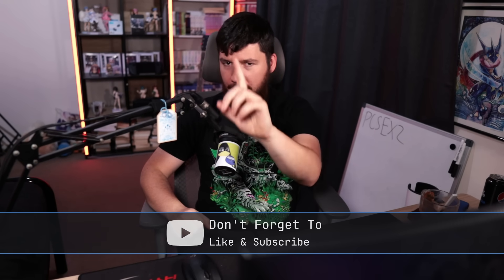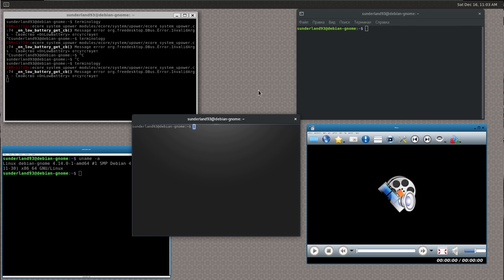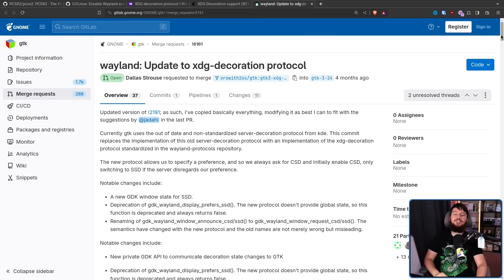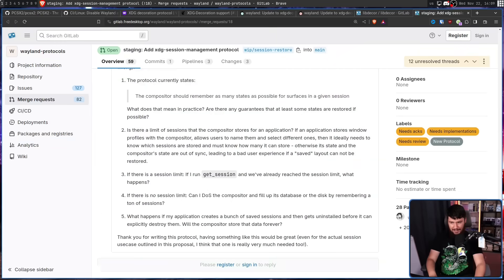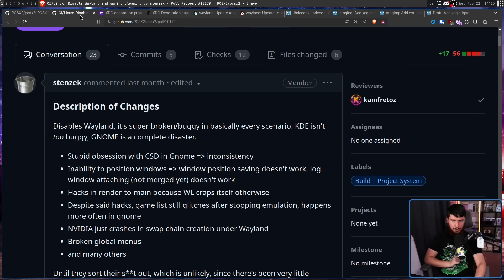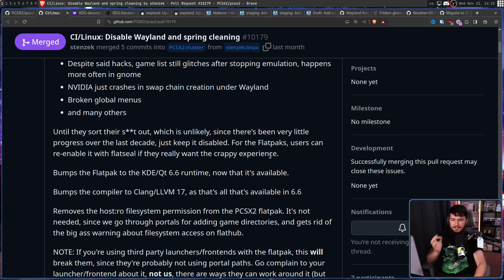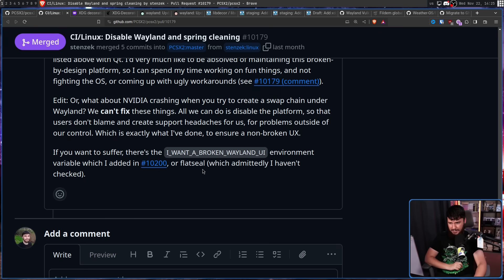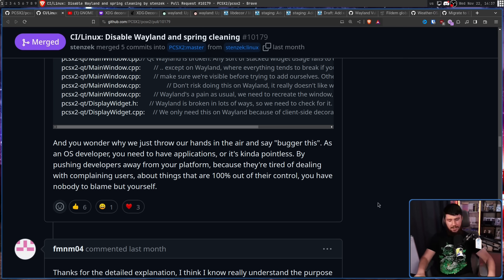This Application Just Dropped Wayland Support?!?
As more and more projects move to Wayland, this one application went the other way and just dropped it's Wayland support by default, that project being the PCSX2 emulator.

Credits
🎨 Channel Art:
Profile Picture: